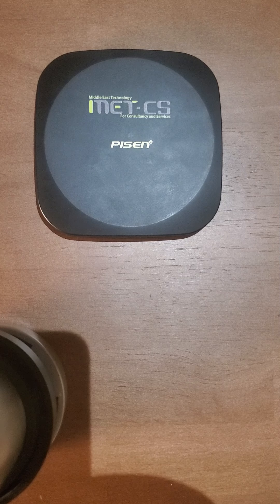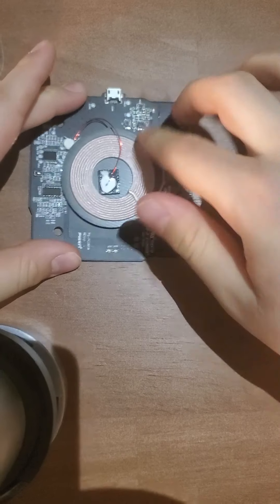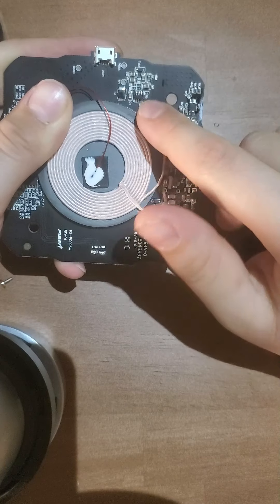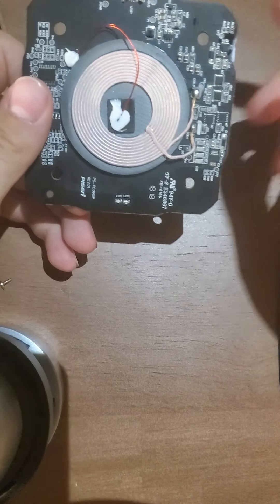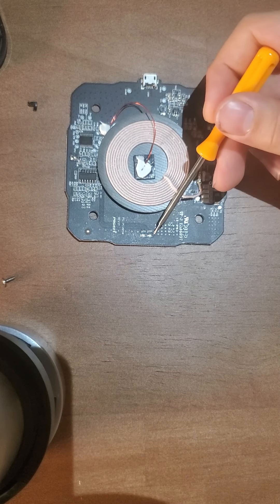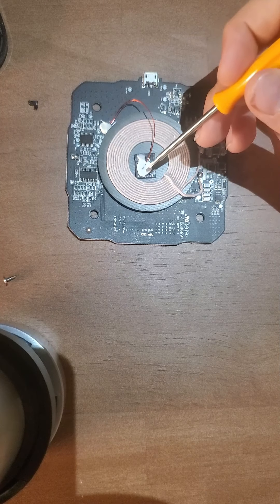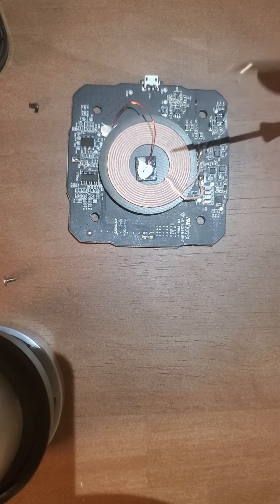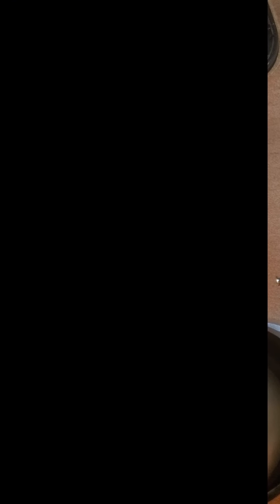How does wireless charging work?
Episode 1 of the wireless charging series

Wireless Charging will only advance, keep watching my videos to find out more.